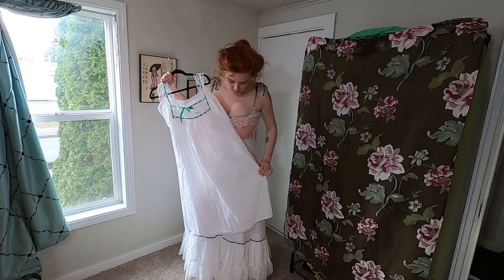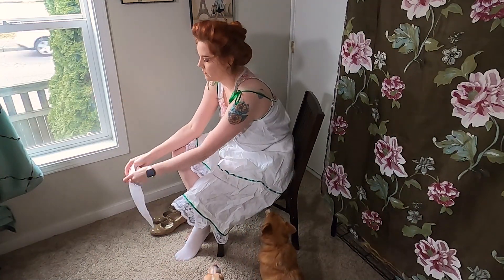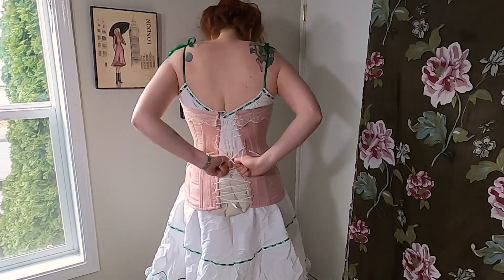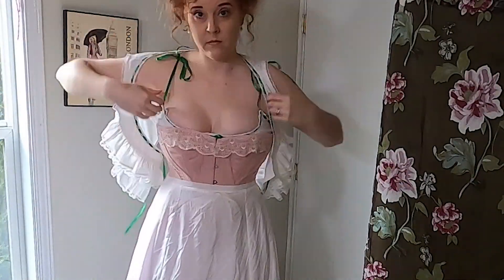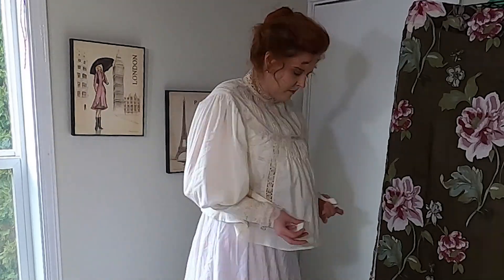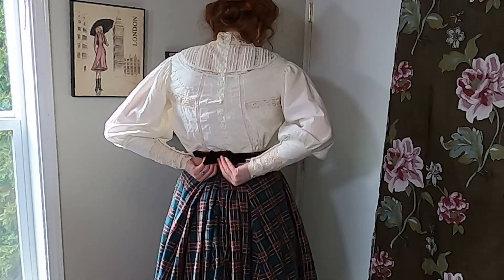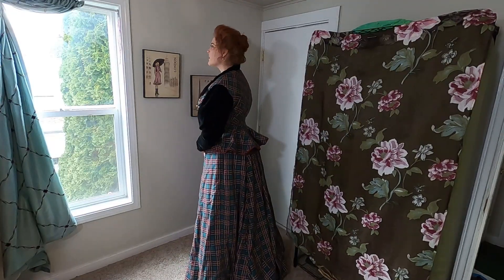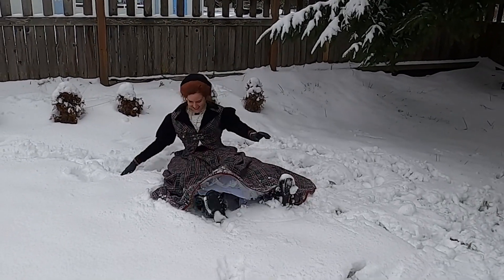Getting Ready Edwardian | Anne Inspired Tartan Flannel Walking Suit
Get ready with me Edwardian style, I show you all the layers that go into my Anne of Green Gables inspired Tartan cotton flannel walking suit. I made this tartan walking suit with Anne in mind, I used my usual Butterick 5970 for the skirt with modifications. I used Sense and Sensibility Patterns Beatrix Shirtwaist pattern, modified for larger sleeves. I also used a modified Angela Clayton McCall's 7732 for the jacket. You will see my Edwardian undergarments, my Edwardian S-Bend corset, my two petticoats, and the walking suit itself, along with all the accessories. There is bonus snow footage with my outfit at the end, it actually snowed!

Bonus: Diana the Corgi and Bean the Chihuahua Dogs